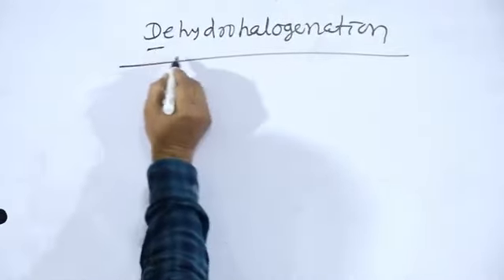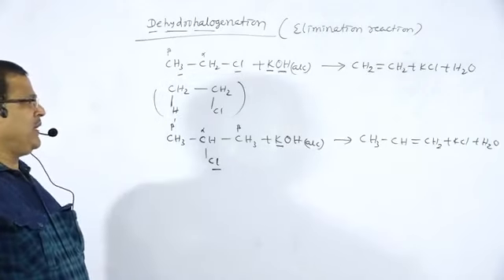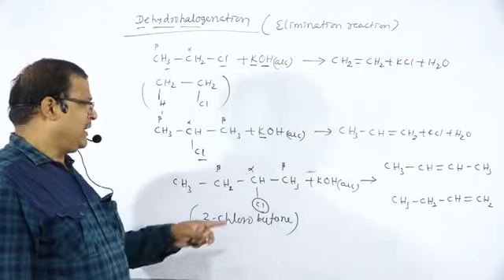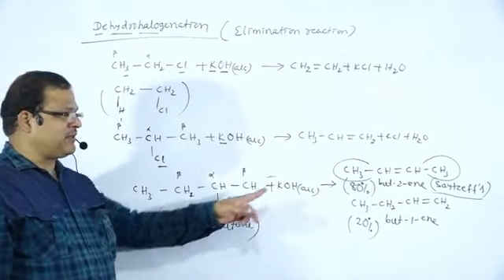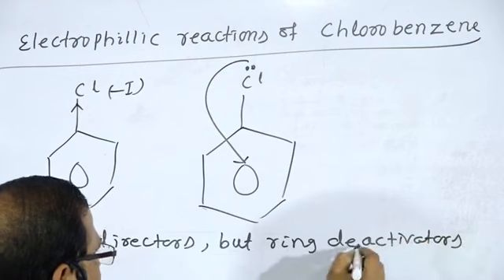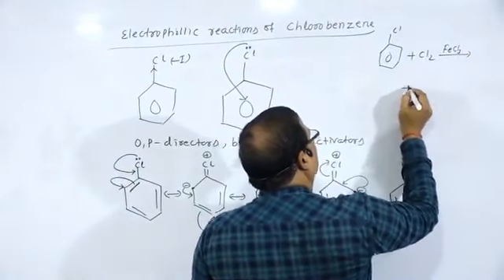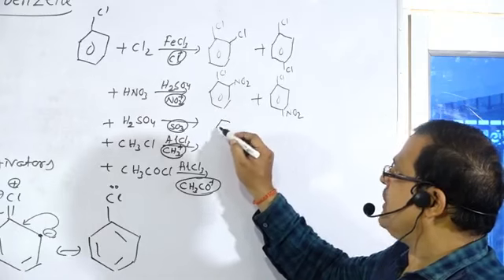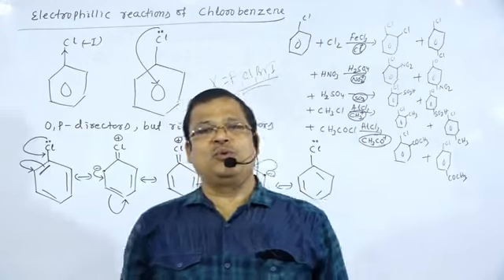Organic chemistry alkyl and aryl halides